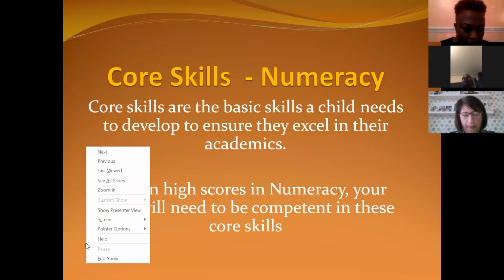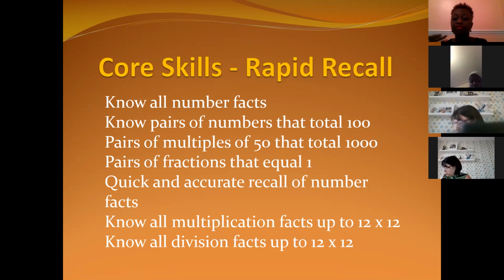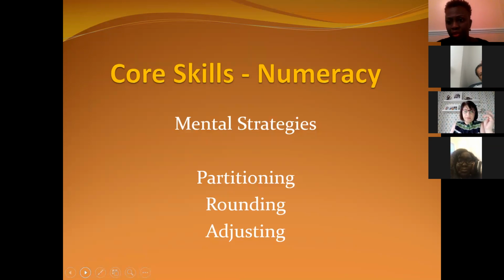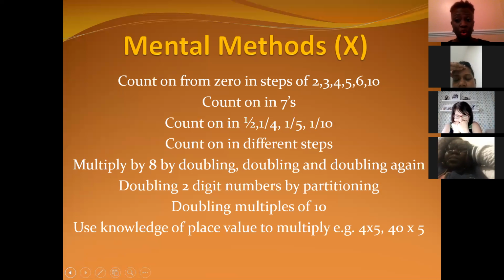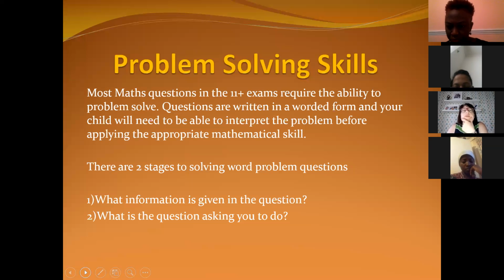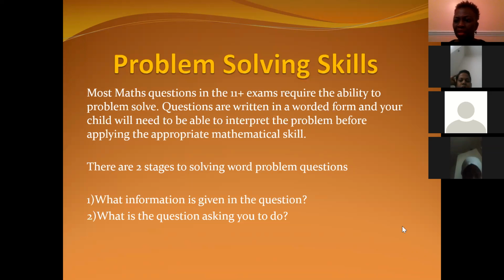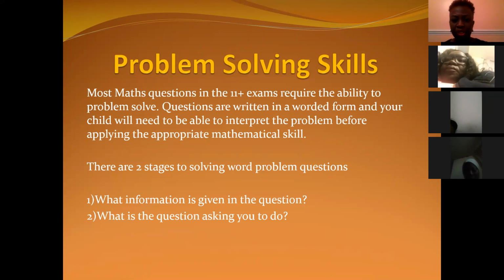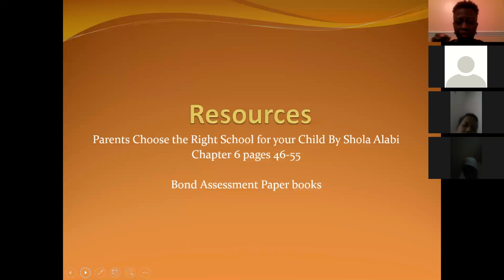Week 3 11+ Boot Camp - Core Skills Part 1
Core Skills - Numeracy
How to develop mental maths strategies
Arithmetic & Problem Solving Skills